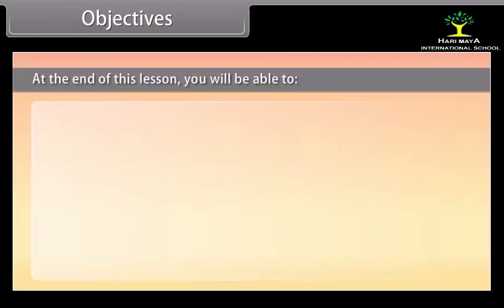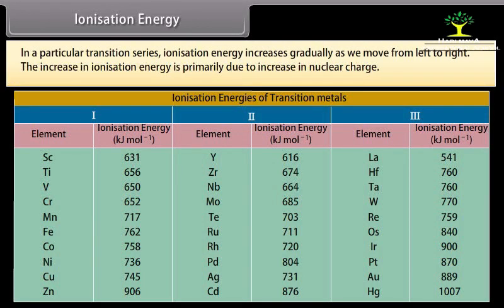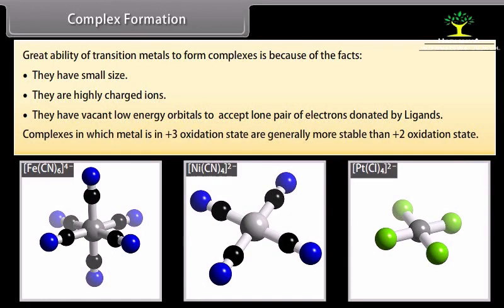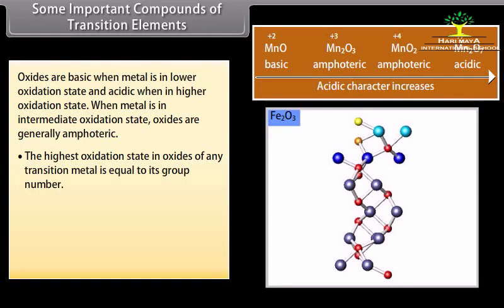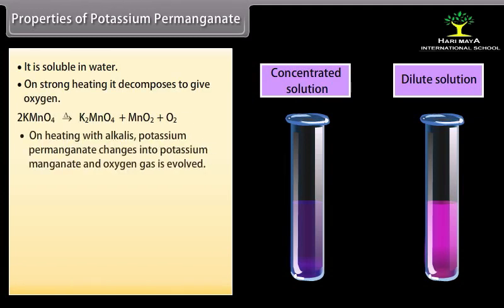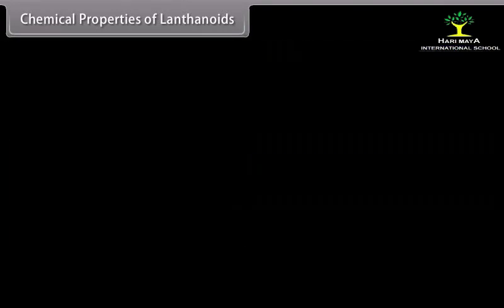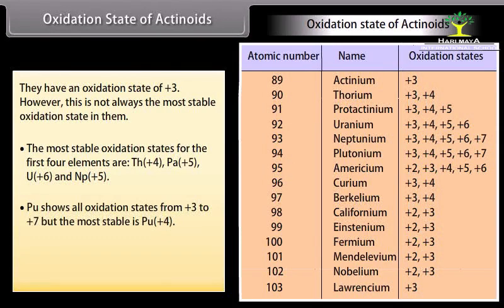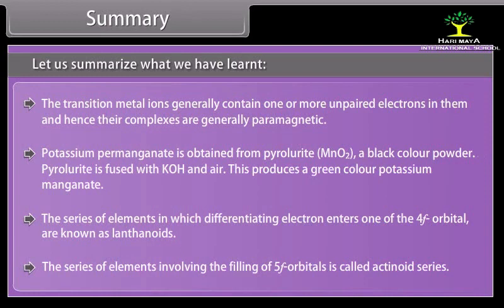The d and f block elements 1